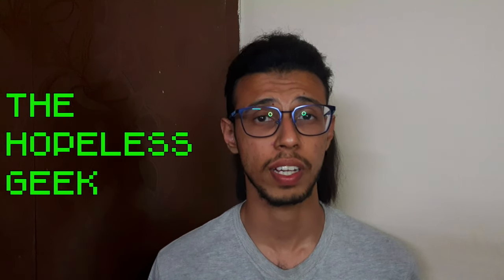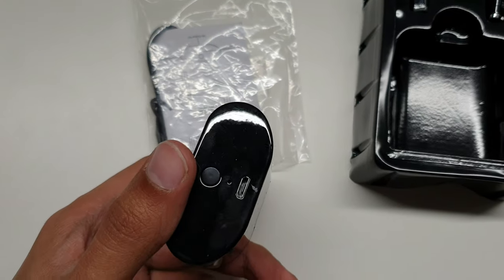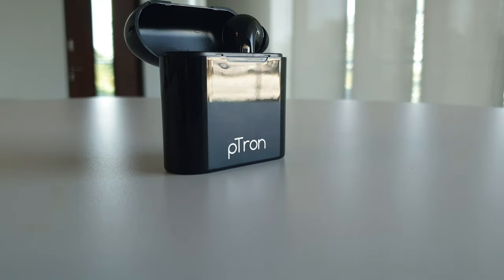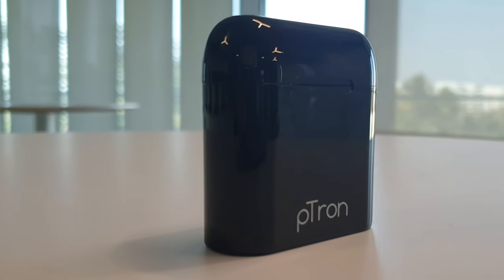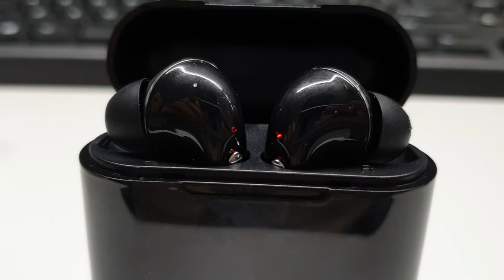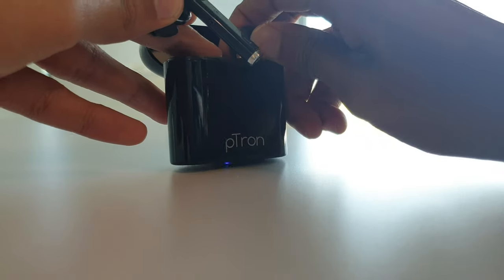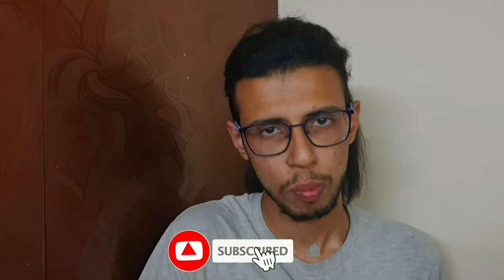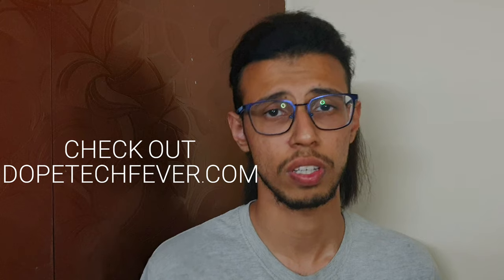PTron Bassbuds Lite V2 Review | Good Enough or Cheap Trash?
Here are some better alternatives to the Bassbuds Lite :
1. SENCER E100
2. Ant Audio Wave Sports 750
3. Noise Shots Sport
4. SENCER BS01 (My Daily Driver Earphone)

PTron Bassbuds Lite V2 Review | Don't even bother buying these!
PTron has made some Apple AirPods-like earphones called the BassBuds lite.

Coming in at a price of 899 INR (As of making this video), they're officially the cheapest truly wireless earphones that I've seen on Amazon. But sadly, these are nowhere near the acceptable level of quality and you should stay away from them!

Cheers!